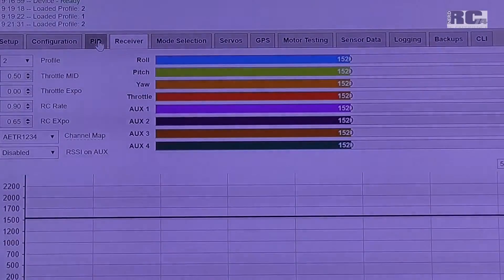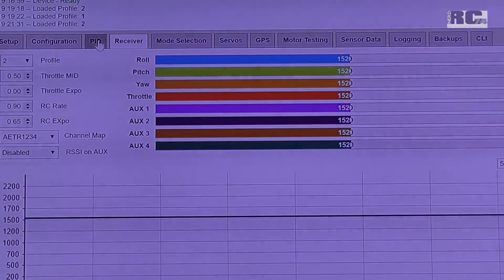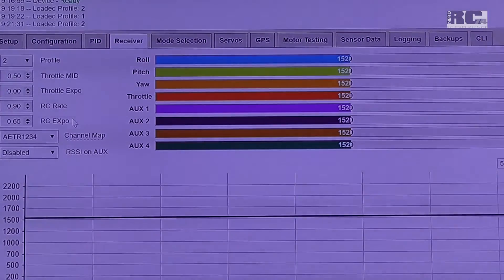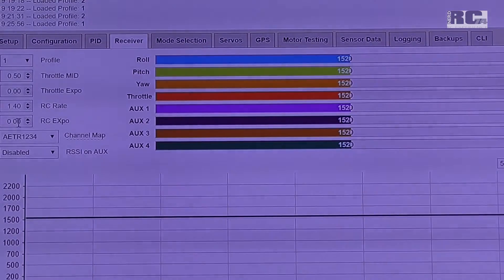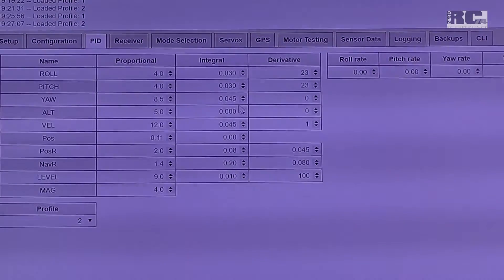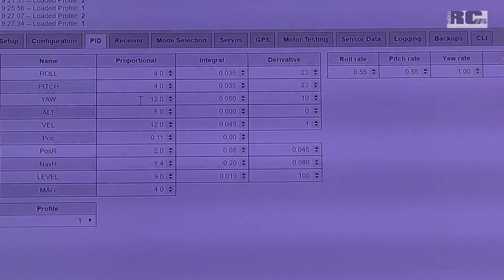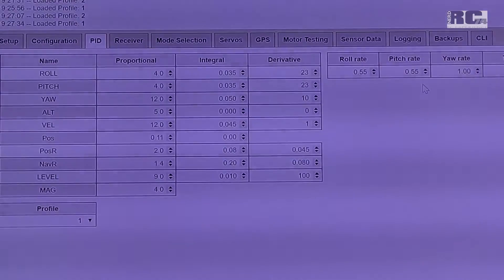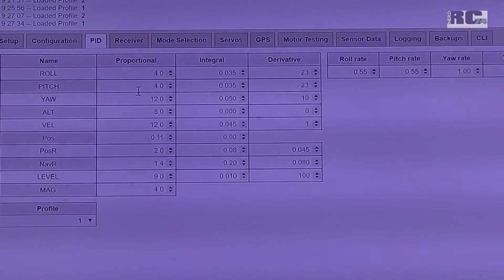NIGHTHAWK PRO 280 PIDs and Receiver Settings with Baseflight